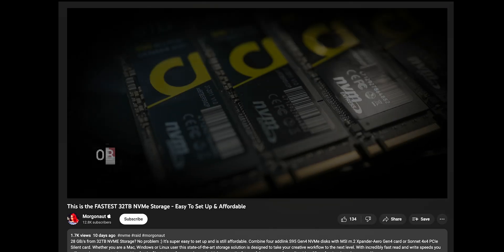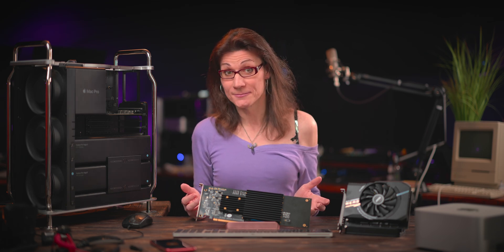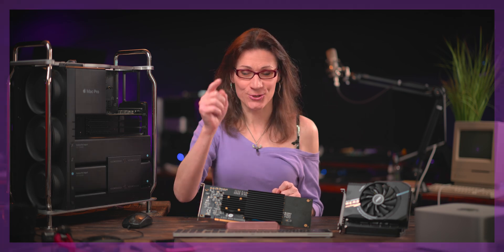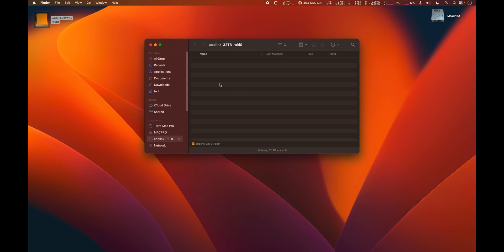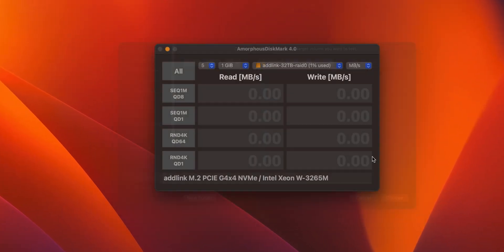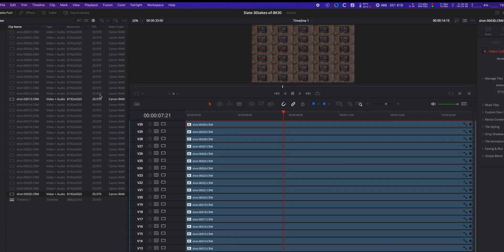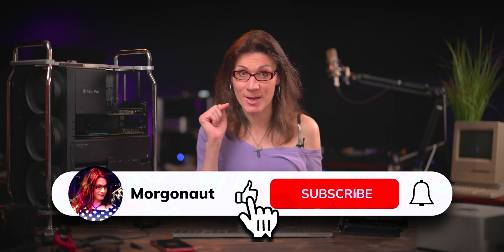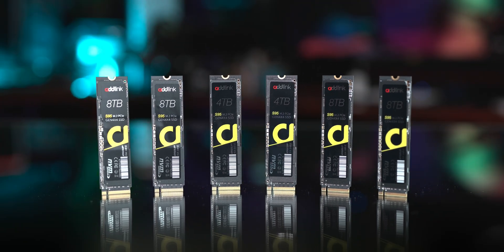Fastest NVME 32TB RAID For Mac Pro 2019 feat. Sonnet M.2 4x4 PCIe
Is it worth to upgrade the Mac Pro 2019 in time of Apple silicon? I'm sure YES! How the fastest 32TB NVMe Raid Array capable of 28 GB/s performs in Mac Pro 2019? This 32TB NVME Storage is super easy to set up and is still affordable. Combine four addlink S95 Gen 4 NVMe disks with Sonnet 4x4 PCIe Silent card. Works also in MacPro5,1. Whether you are a Mac, Windows or Linux user this state-of-the-art storage solution is designed to take your creative workflow to the next level. With incredibly fast read and write speeds you will never have to waste time waiting for the files to transfer or render again. Welcome to the future of data storage for audio, video, 3D professionals and gamers.

Build Your Own 32TB NVME RAID Array with insane speeds:

Sonnet m.2 4x4 PCI Express card (Silent Version)

addlink S95 8TB PCIe NVMe Gen4 SSD:

addlink S95 4TB PCIe NVMe Gen4 SSD:

addlink S95 2TB PCIe NVMe Gen4 SSD:

addlink S95 1TB PCIe NVMe Gen4 SSD:

To connect this Sonnet 4x4 RAID card to Apple Silicon I recommend to use these TB enclosures:

✅  Gear I Use to Shoot My Videos:
Zoom F2 32-Bit Float Recorder